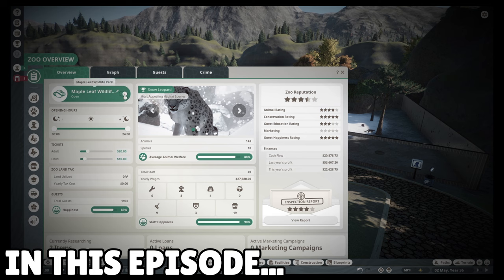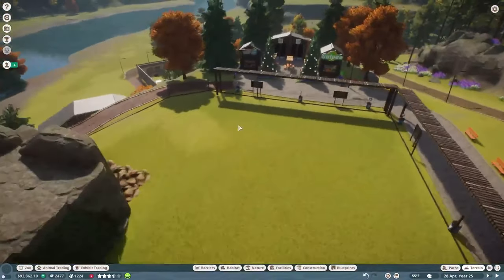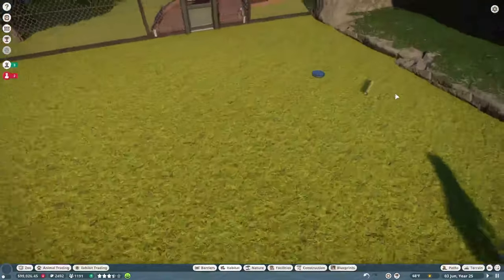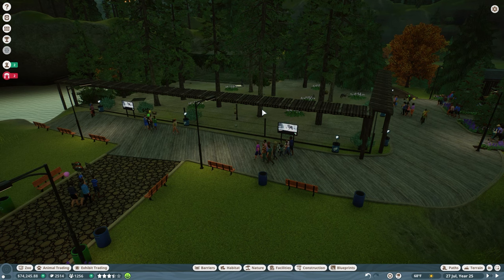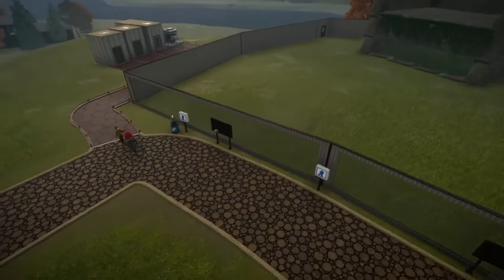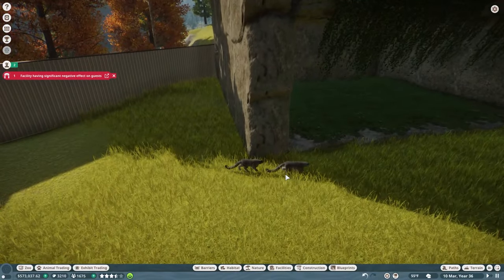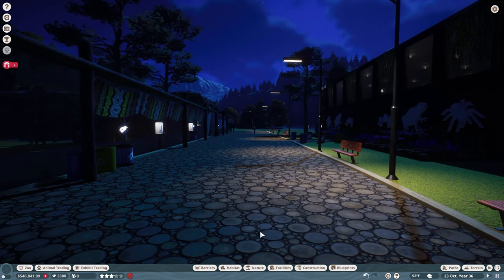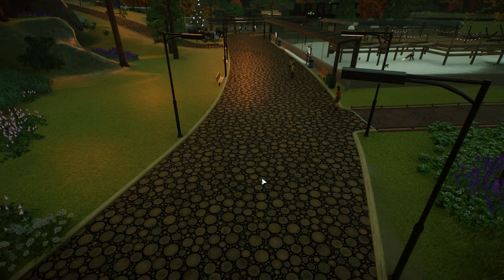The End of Maple Leaf Wildlife Park - Planet Zoo Career Mode Episode 6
Welcome back to episode 6 of our Planet Zoo Career Mode series! Today, we're saying goodbye to Maple Leaf Wildlife Park, as we put in the last 4 animals needed to complete the "Eye of the Taiga" challenge. Tune in to see how just how well we did at running a zoo on our own!